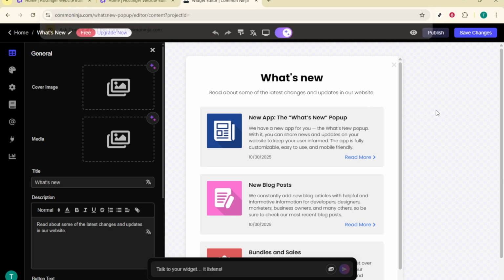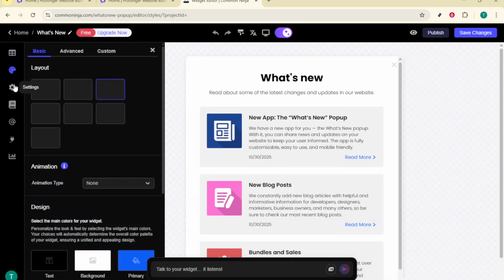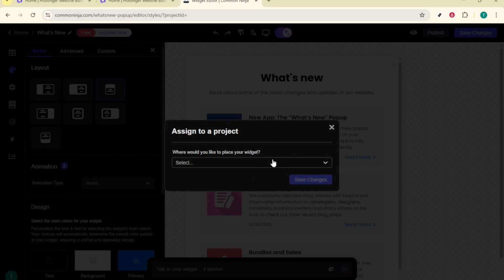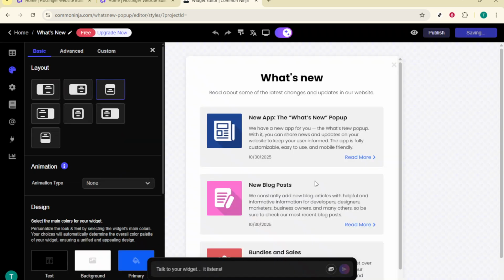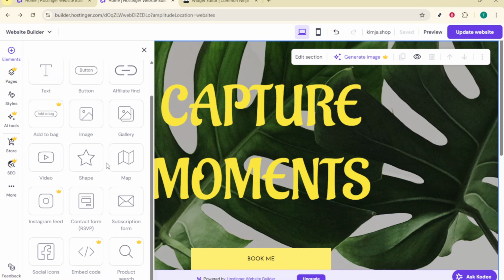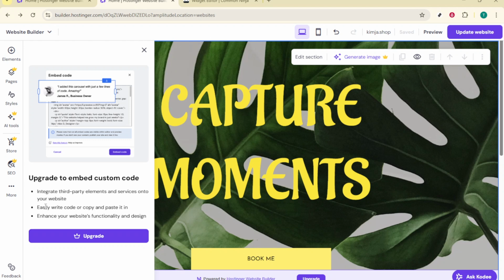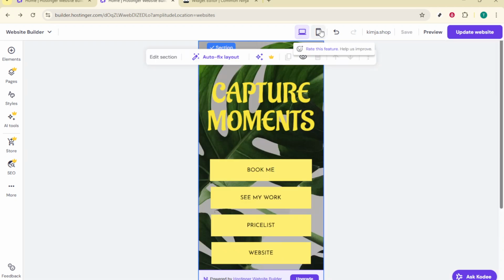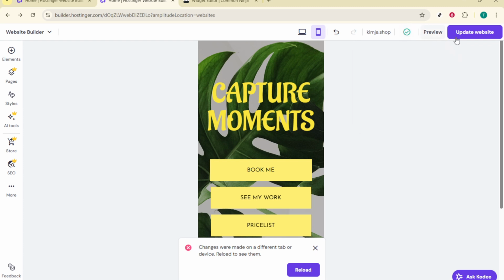How to Add What's New Popup Hostinger [2025 Guide]